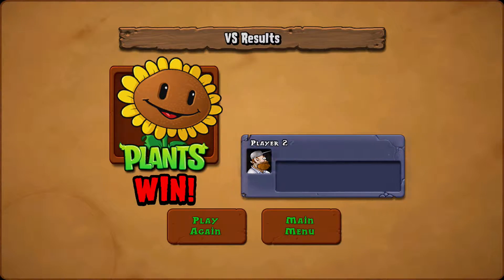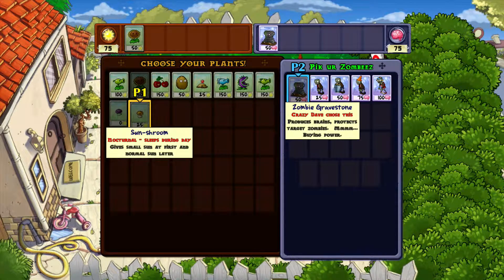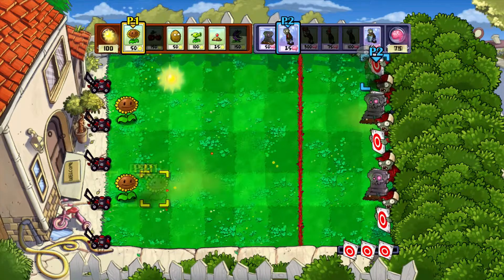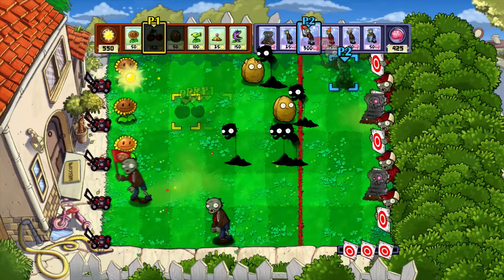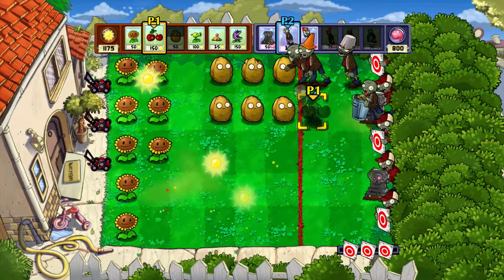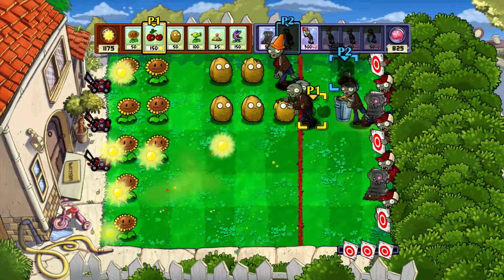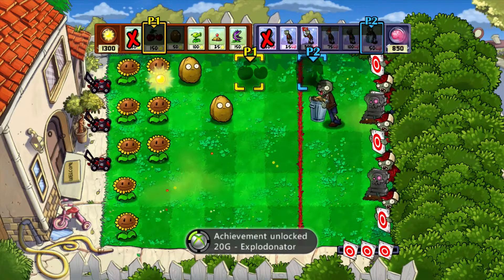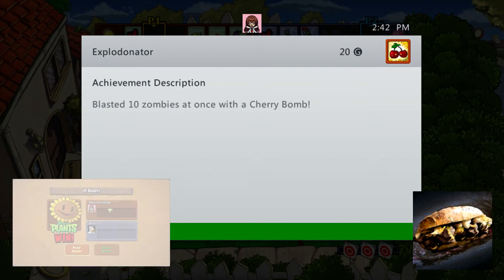Plants vs. Zombies - "Explodonator" achievement/trophy guide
in this video i show you how to get one of the slightly more annoying luck and/or timing based achievements in the game using a second controller and an extra profile earns you a slightly hefty 20G; well it is an arcade title after all.